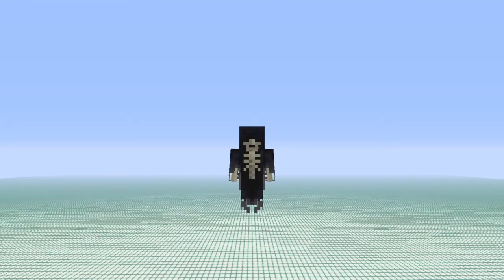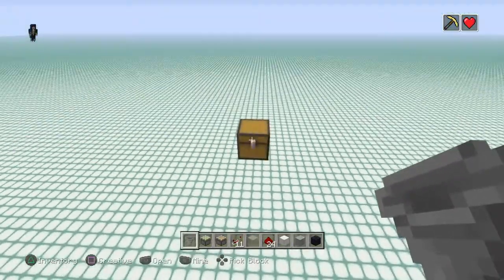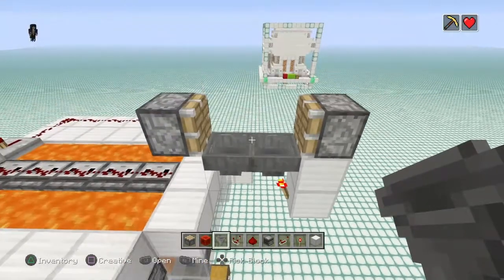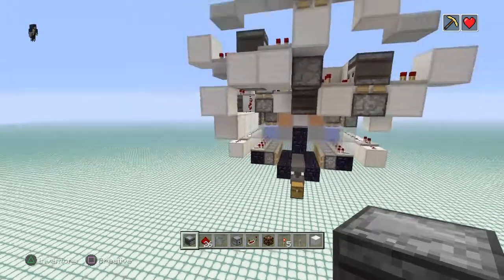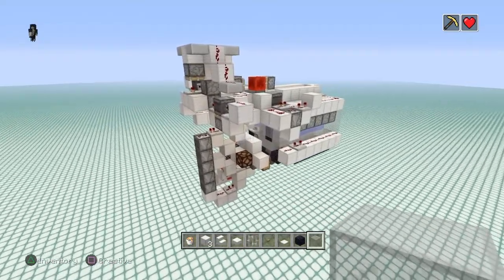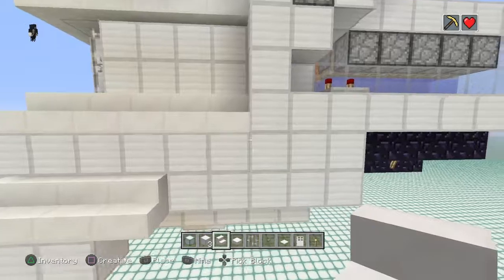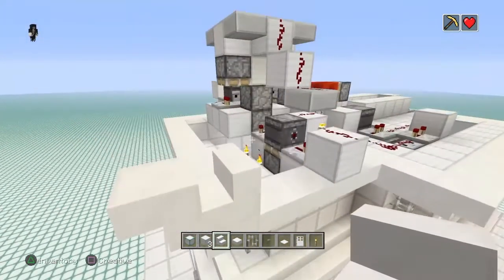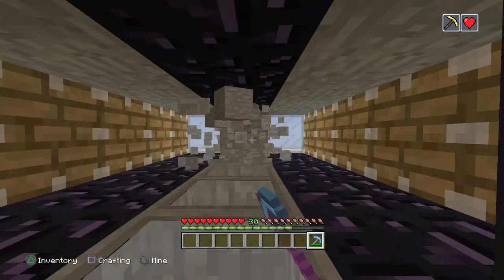Redstone In A Box: Industrial Cobble/Stone Gen! (Super Simple & Reliable)[AFK-XP/ Manuel Modes]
Check out this Super Efficienct Stone Gen thats 100% Reliable! Its Easy to Build and Looks Good!

Storage solution tutorials coming soon